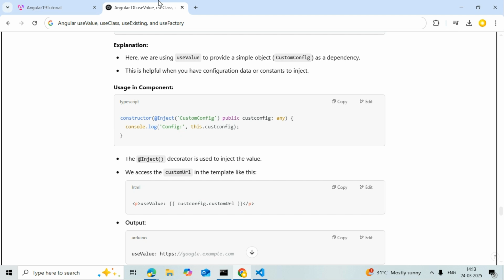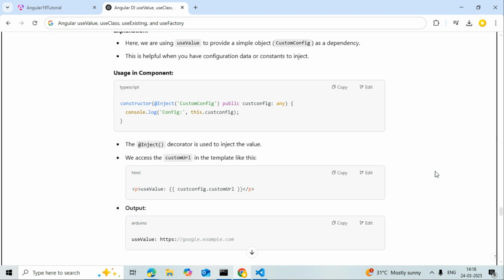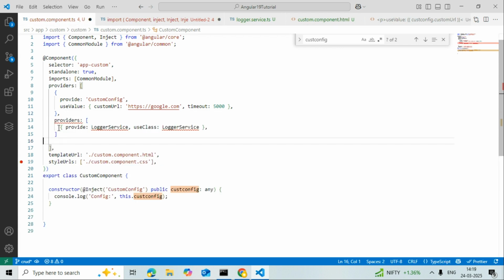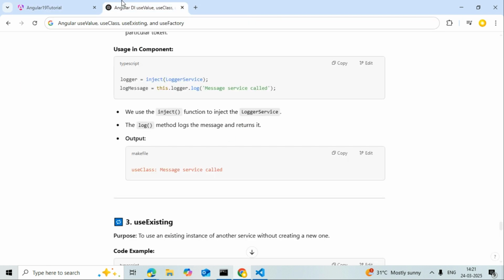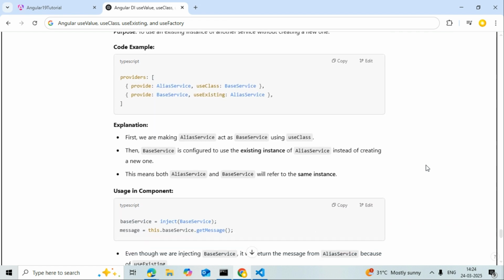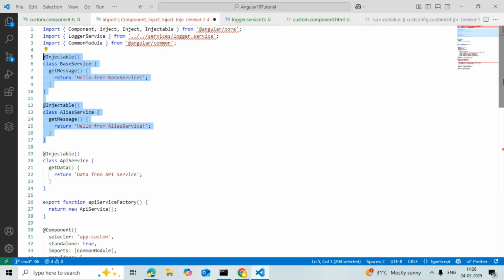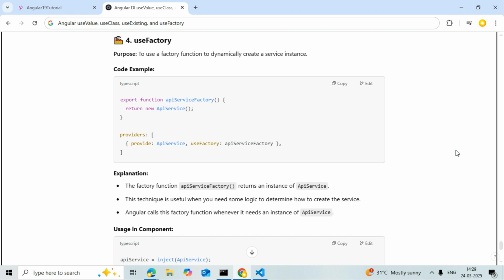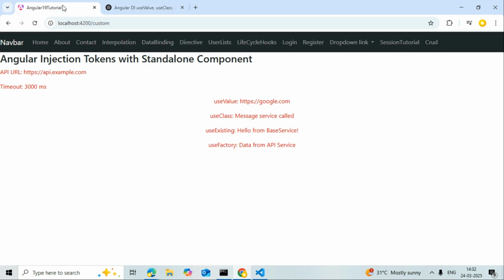Angular 19 Tutorial #55: (part2) useValue, useClass, useExisting & useFactory Explained Practically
Unlock the power of Dependency Injection (DI) in Angular 19! In this video, we dive deep into four essential DI techniques: useValue, useClass, useExisting, and useFactory. Learn how to configure each technique with practical examples and understand their real-world use cases. Whether you're a beginner or an experienced developer, this video will help you master DI configuration in Angular 19.

🚀 What You’ll Learn:

How to use useValue for injecting constant values.

How to use useClass for creating new instances.

How to use useExisting for reusing existing instances.

How to use useFactory to generate services dynamically.

Step-by-step explanation with a complete example.

Let me know if you need a catchy intro or script as well! 😊